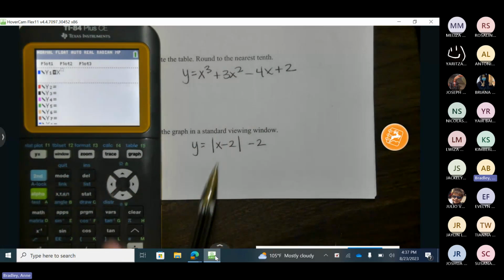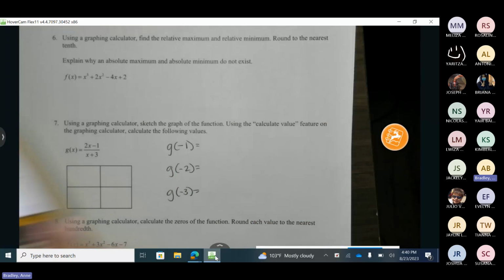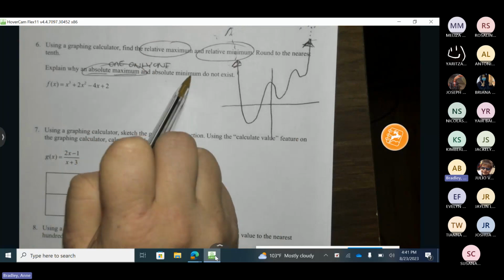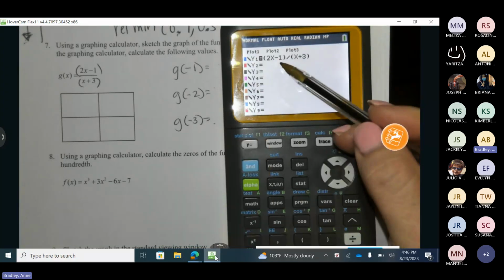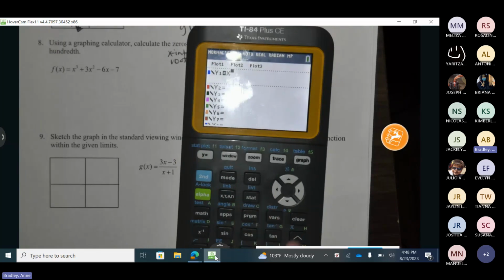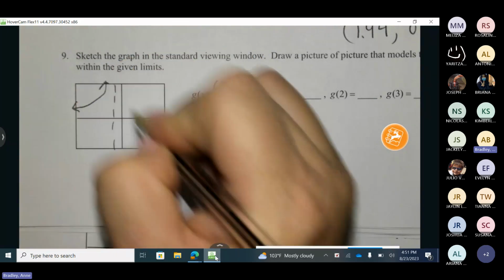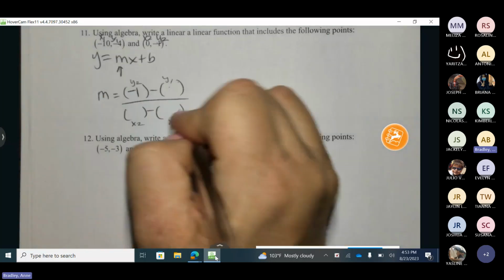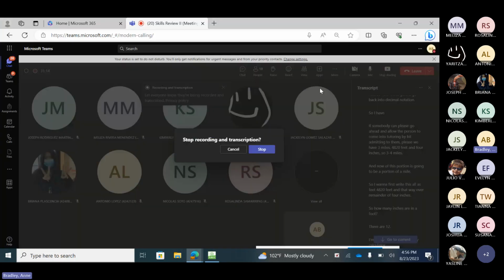Unit 1 - Skills Review I